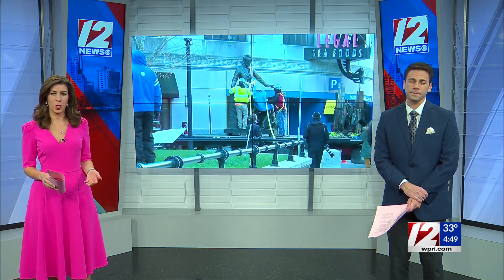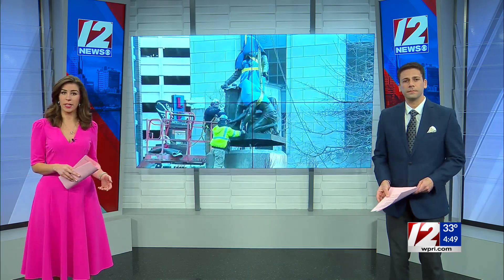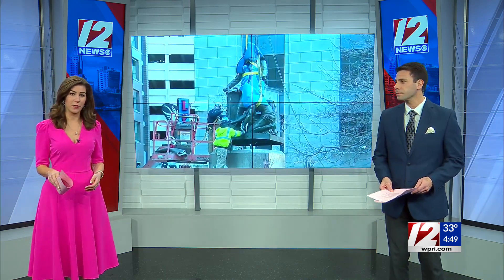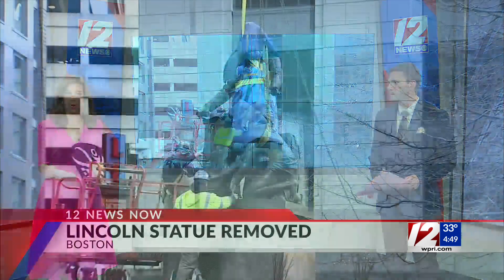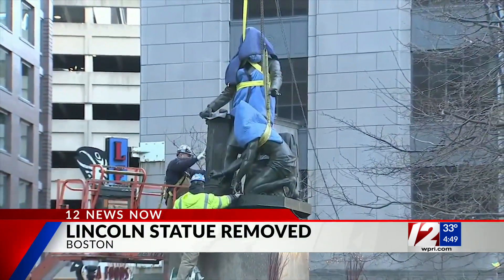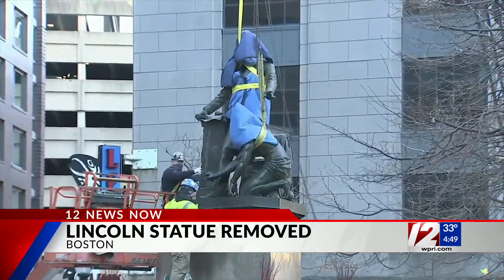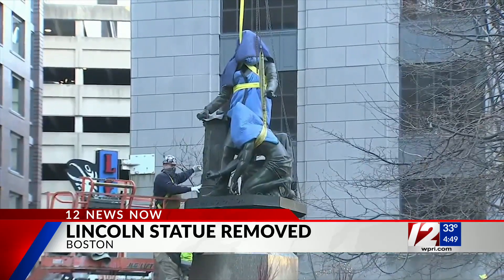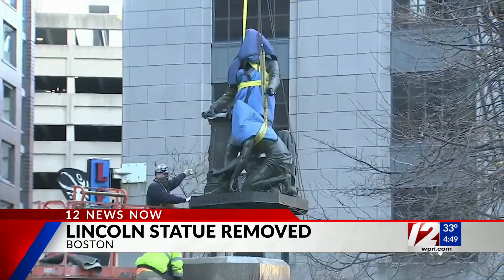Statue of slave kneeling before Lincoln is removed in Boston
(AP) — A statue of Abraham Lincoln with a freed slave appearing to kneel at his feet — optics that drew objections amid a national reckoning with racial injustice — has been removed from its perch in downtown Boston.